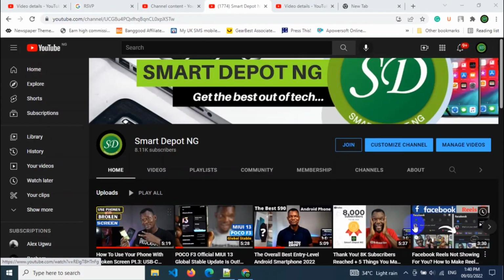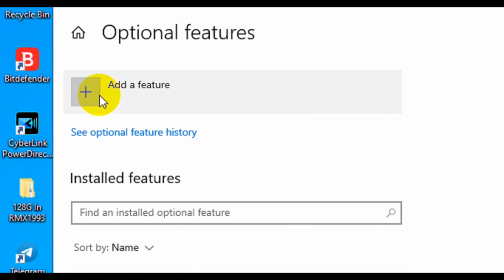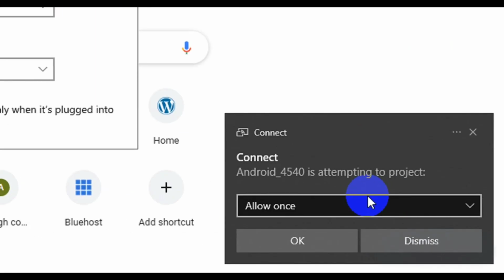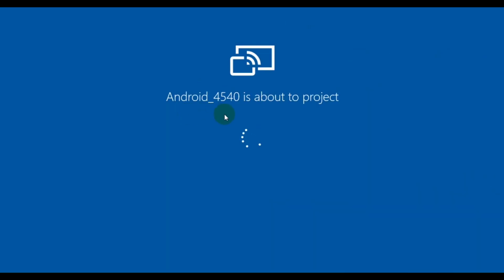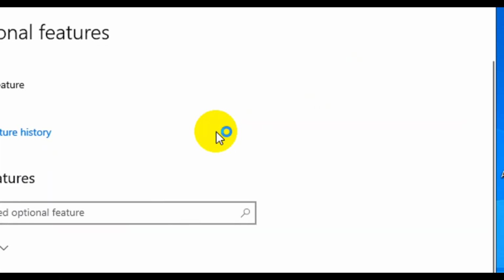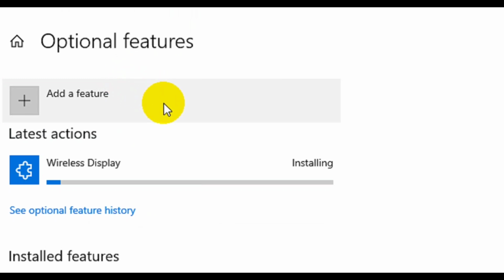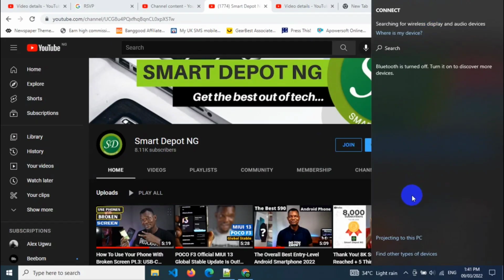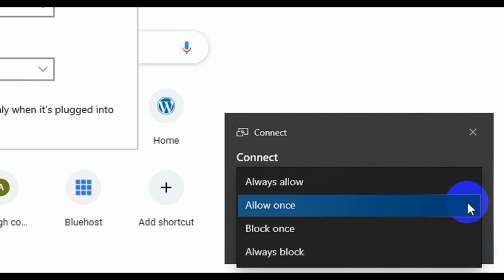Why Did Microsoft Remove Project To This PC In Windows 10? Here's How To Enable It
Windows 10 native (inbuilt) Project to this PC feature is one of my favourite Windows 10 Features, but Why Did Microsoft Remove Project To This PC On Windows 10? Here s How To Enable It and enjoy this great feature of Windows 10.
The project to this PC feature was removed after the Windows 10 version 1903 update, but I will show you four easy and simple steps to get it working in this video.

We are on Patron!

Tik-Tok: @smartdepotng